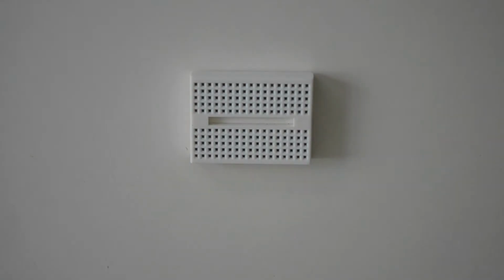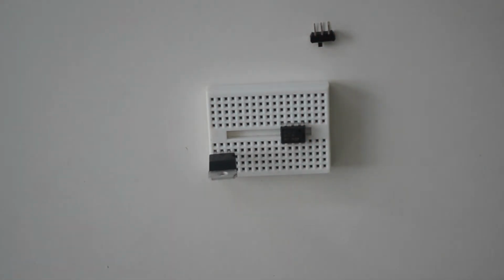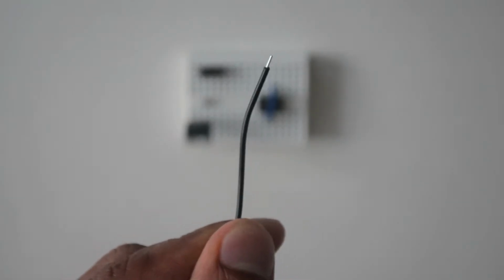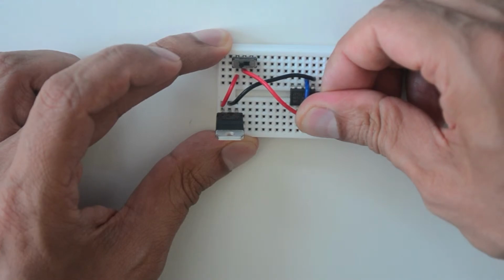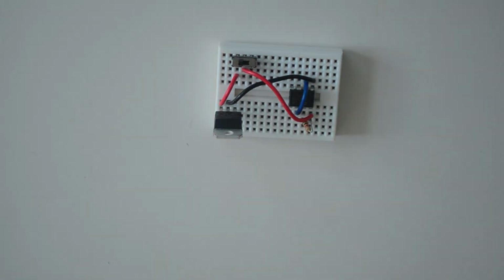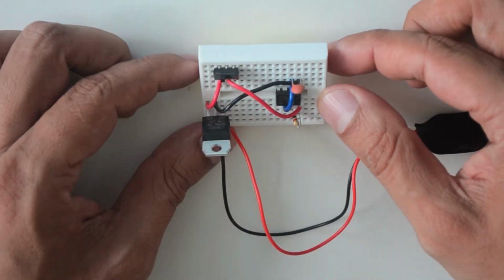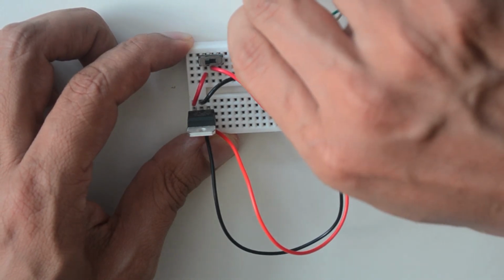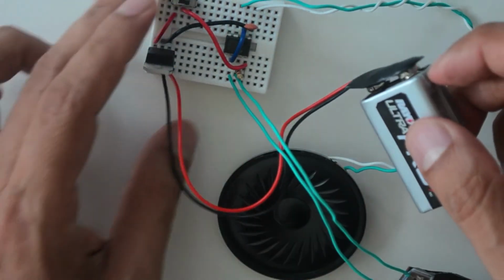Make some noise with the Flexi.on Bend Sensor + Mintronics Survival Pack!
Want to make some noise? This video shows you how to use the Flexi.on Bend Sensor + Mintronics Survival Pack to create a simple synth.